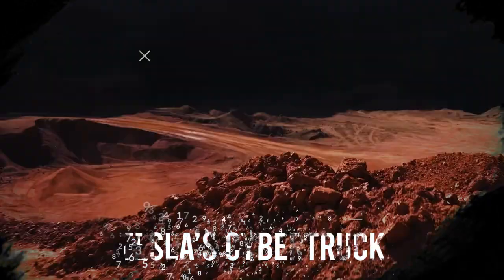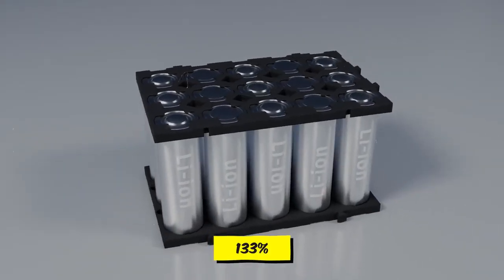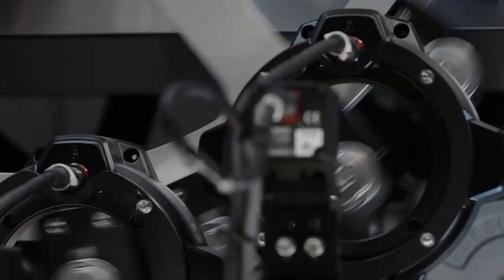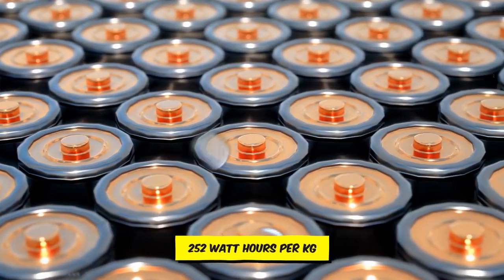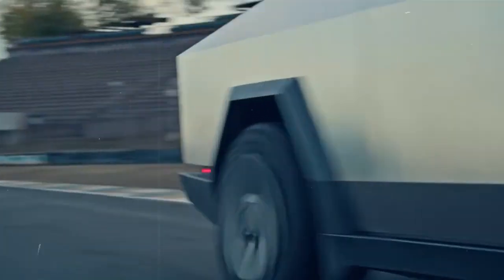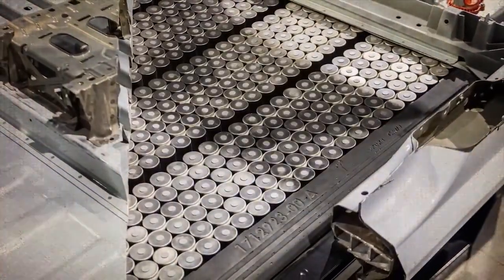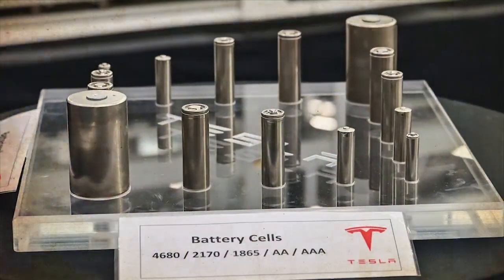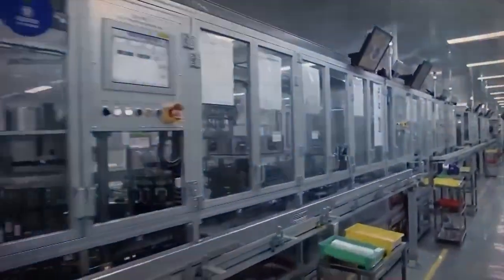TESLA's New Battery Will CHANGE The EV Industry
Dive into the world of Tesla's latest creations: the Cybertruck and the revolutionary Cyber Cell battery. Join us as we unravel the details behind these cutting-edge innovations and their impact on the future of electric vehicles. Get ready for a journey into the heart of automotive advancement!